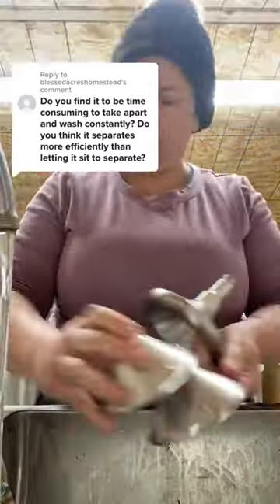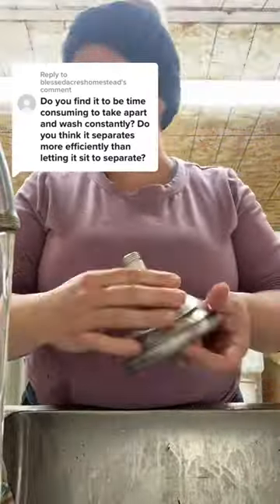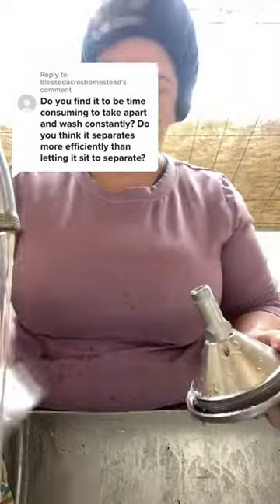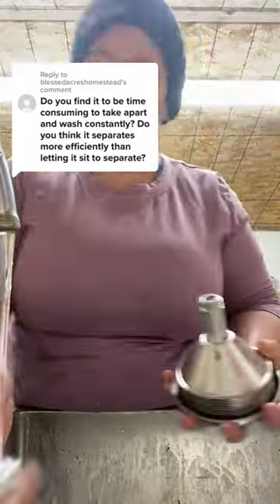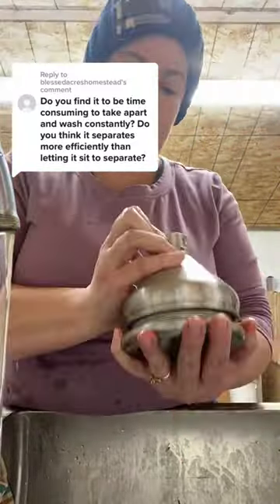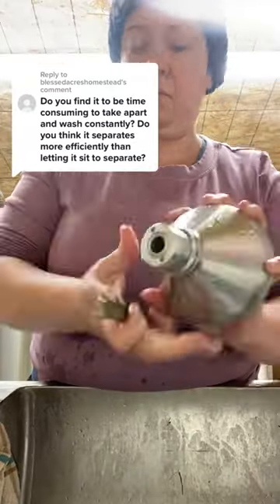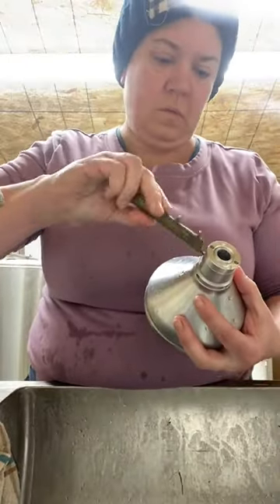I typically do anywhere from 7 to 15 gallons of milk through the cream separator which ends up bein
I typically do anywhere from 7 to 15 gallons of milk through the cream separator which ends up being anywhere from 7 to 28 pints of cream. Remember There are things to wash up no matter what way you decide to separate your cream.